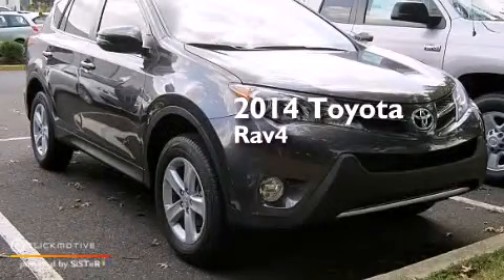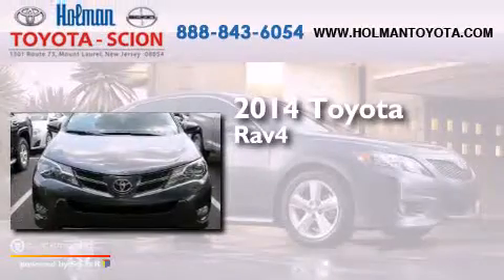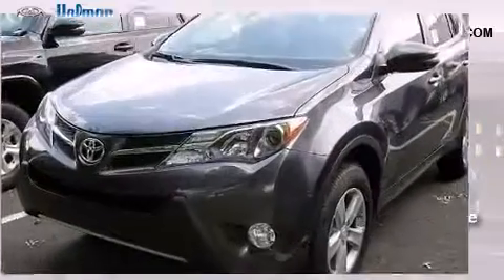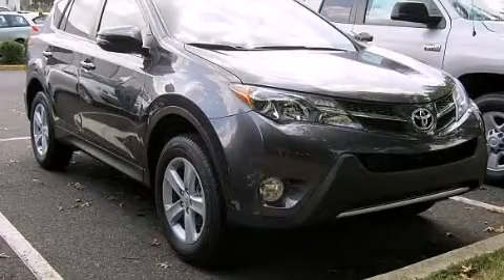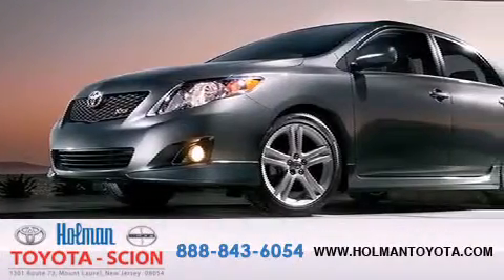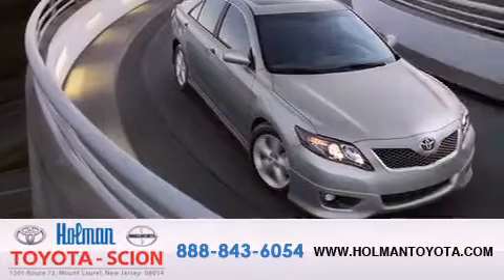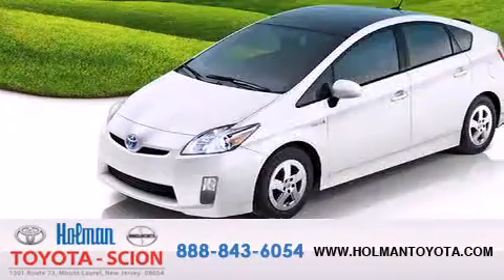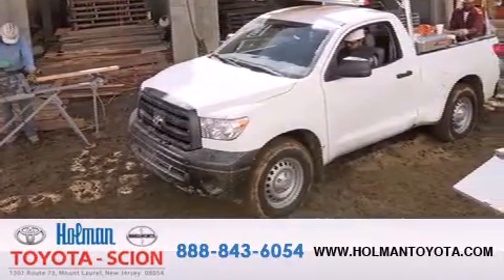2014 Toyota RAV4 Mount Laurel NJ 08054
We've been honored to serve the Mount Laurel NJ area , we promise that your experience at our dealership will exceed your expectations ! Year : 2014 Make : Toyota Model : RAV4 Engine : Regular Unleaded I-4 2.5 L/152 Trans . : Automatic Exterior : Magnetic Gray Metallic Miles : 86 Interior : FA20/BLACK Stock : ED083643 Holman Toyota 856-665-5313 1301 Route 73 N Mount Laurel , NJ 08054